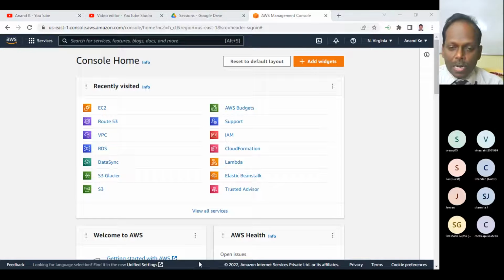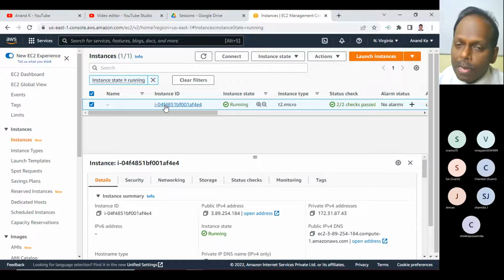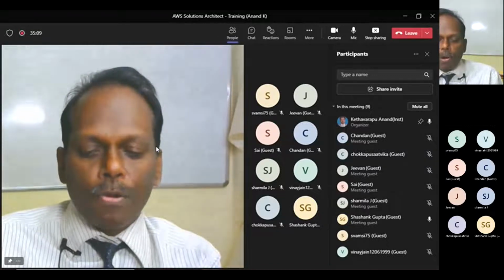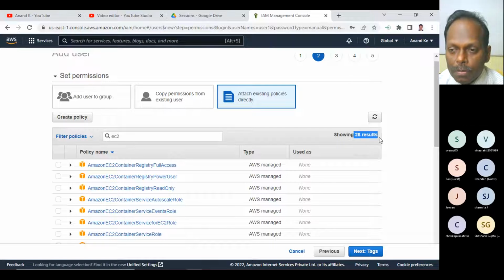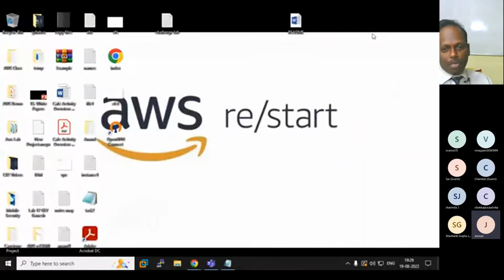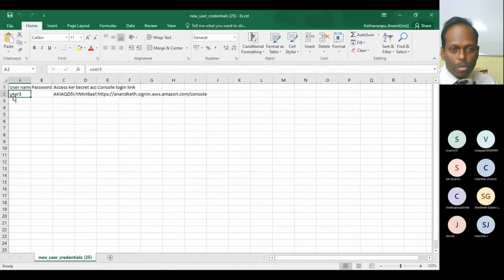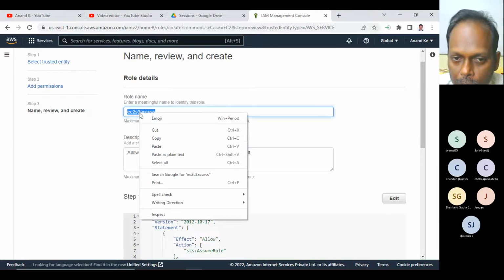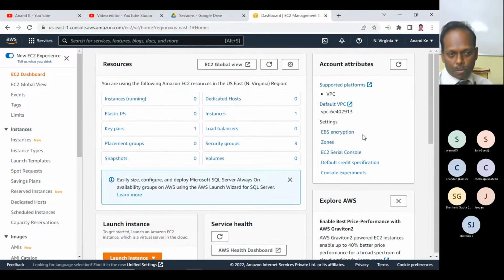AWS Solutions Architect- 19th August 2022 - Day 17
This Session Discuss about Security - IAM Service on AWS
Multi Factor Authentication (Demonstration)
Creation of IAM User and assigning Policies
Creation of Group and adding Users
Creation of Role and assigning to EC2 Service